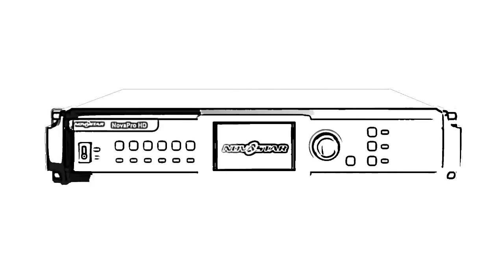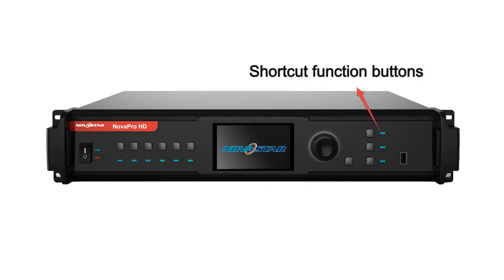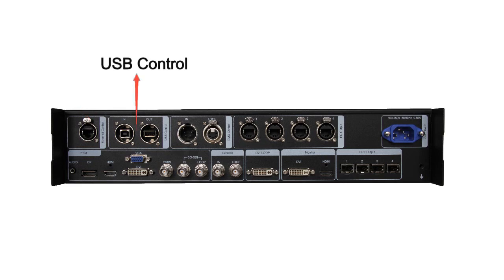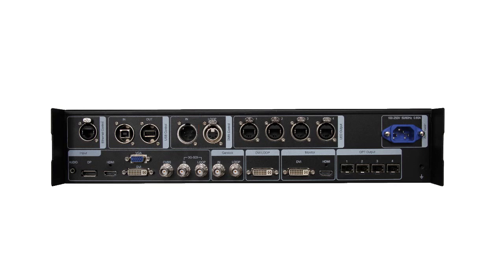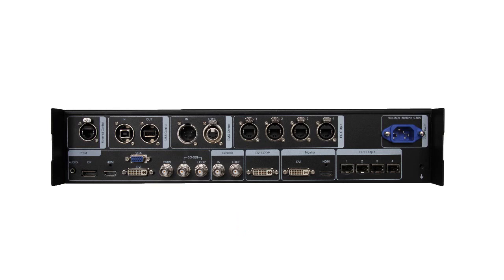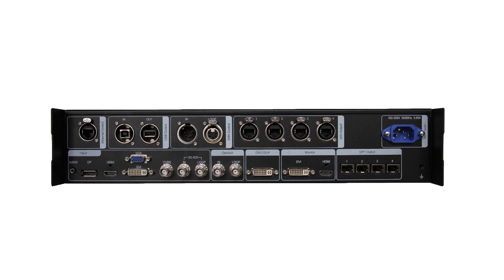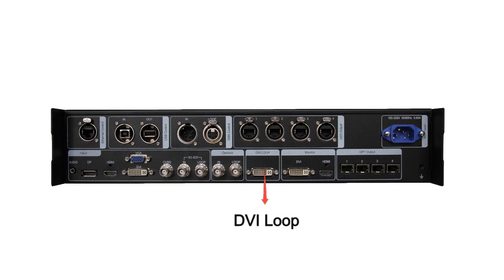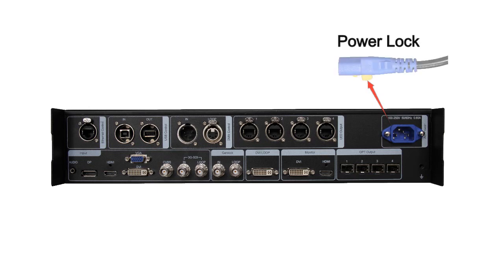NovaProHD All-in-one LED Video Display Controller & Processor Introduction